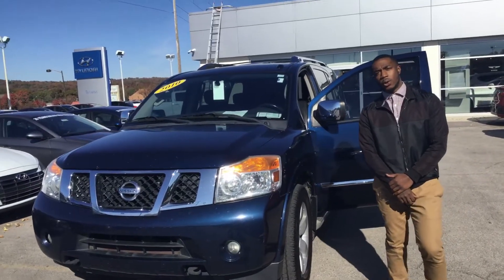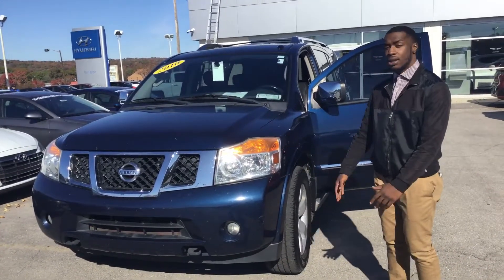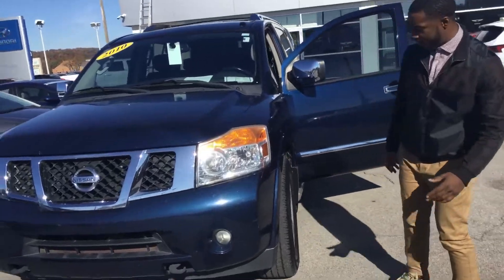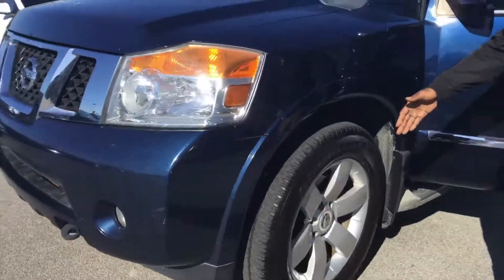Scar's Armada @ Tameron Hyundai in Hoover